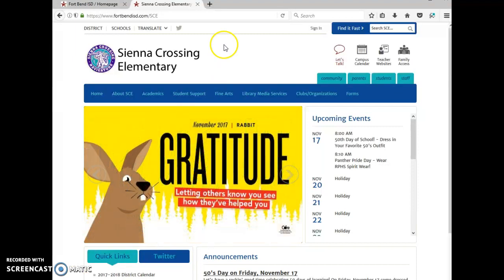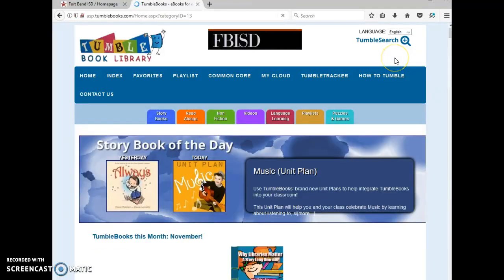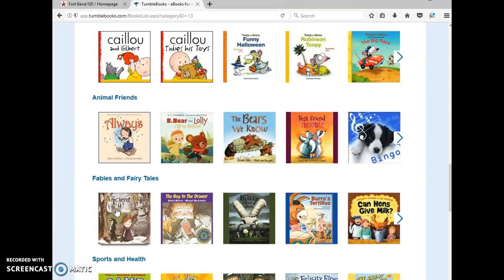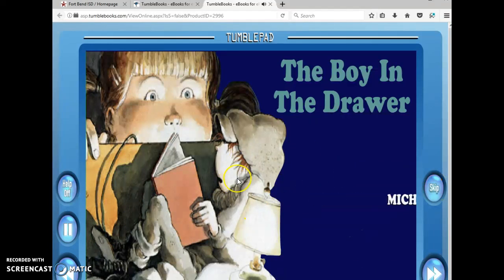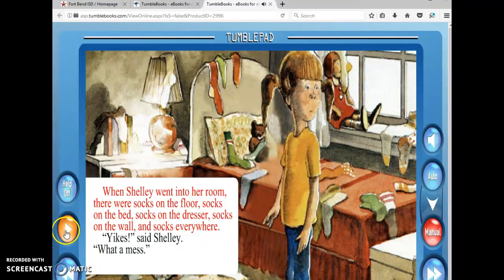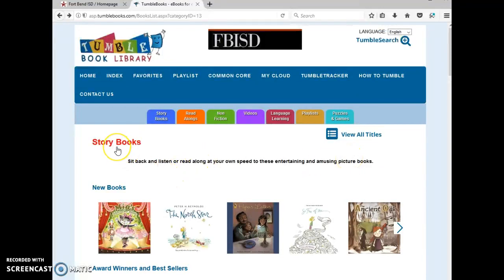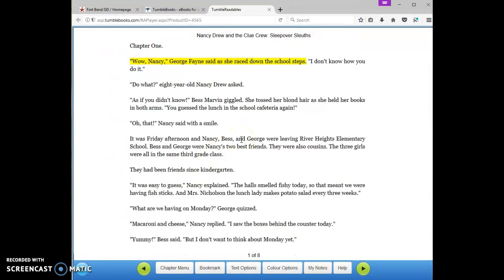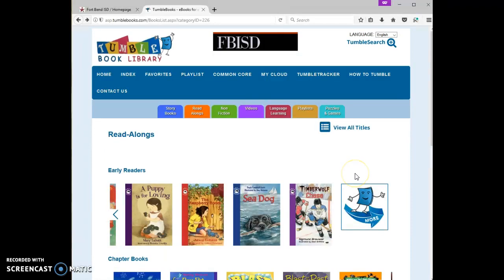Tumble Book Library